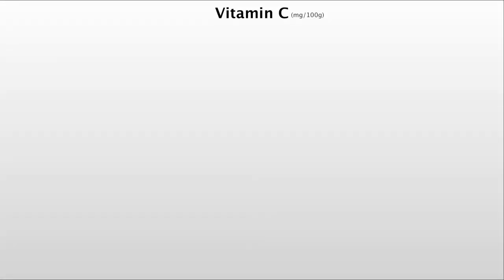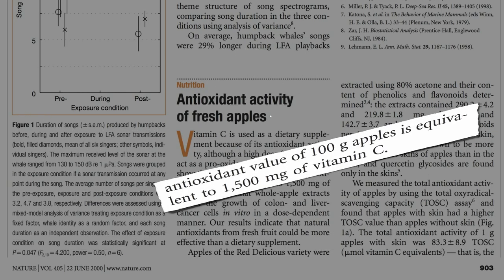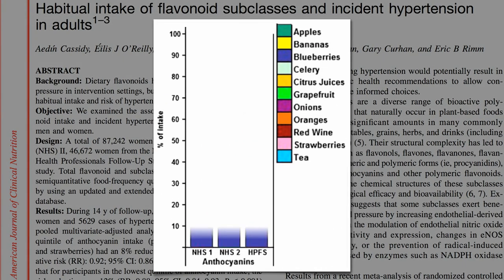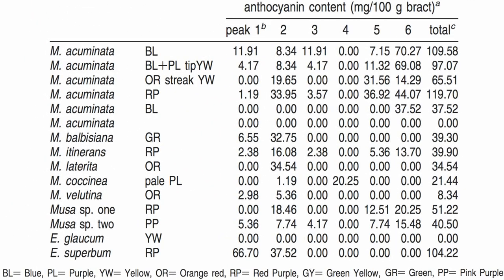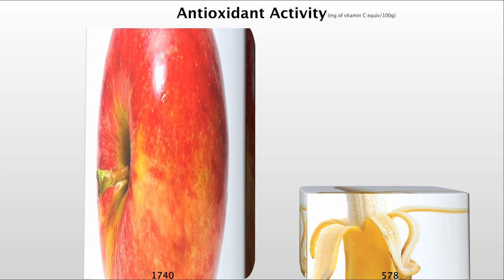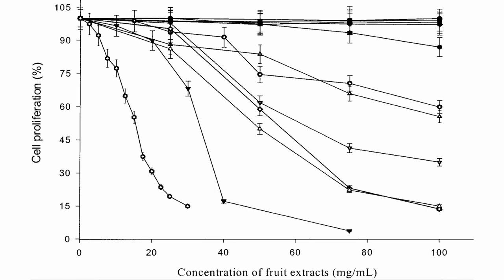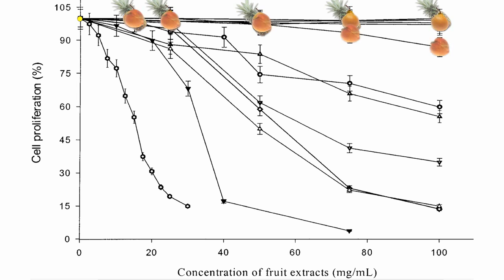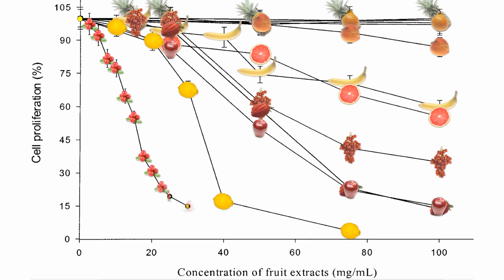Which Fruit Fights Cancer Better?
The ability of eleven common fruits to suppress cancer cell growth in vitro was compared. Which was most effective—apples, bananas, cranberries, grapefruits, grapes, lemons, oranges, peaches, pears, pineapples, or strawberries?

This reminds me of my #1 Anticancer Vegetable video (along with it's "prequel," Veggies vs. Cancer Other videos in which I rank various foods include

Image Credit: brx0 via flickr; and Brian Prechtel, Fir0002/Flagstaffotos, Hugowolf, Xth-Floor, Renee Comet,  J.smith, Evan-Amos and David Monniaux via Wikimedia.